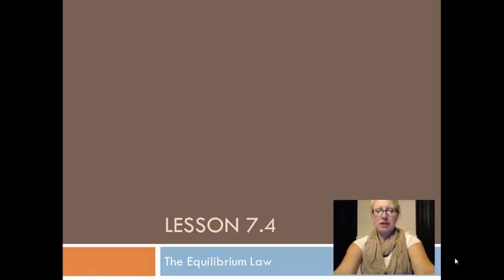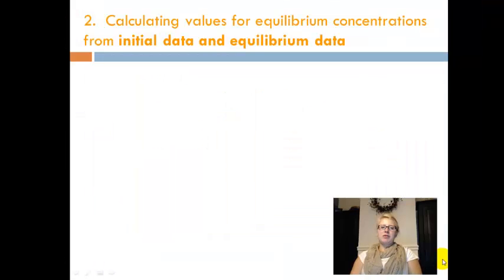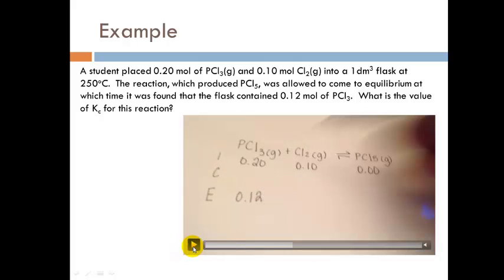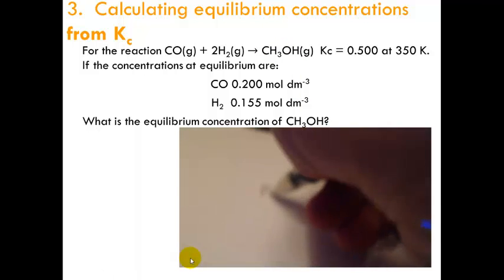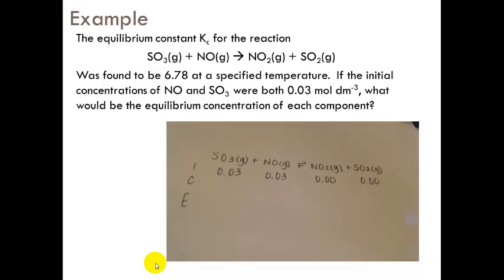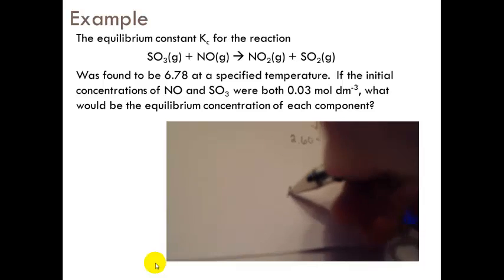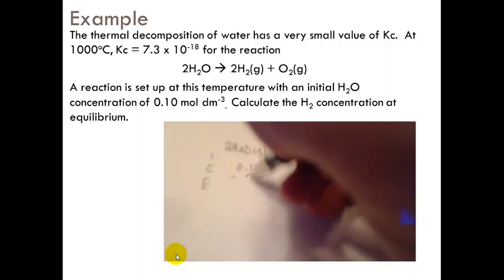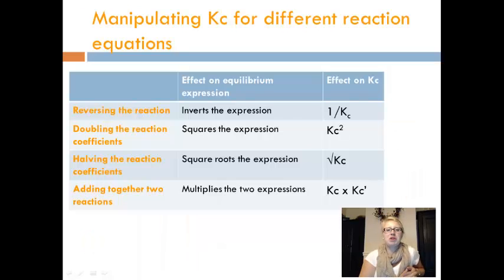7 4 Kc Manipulations